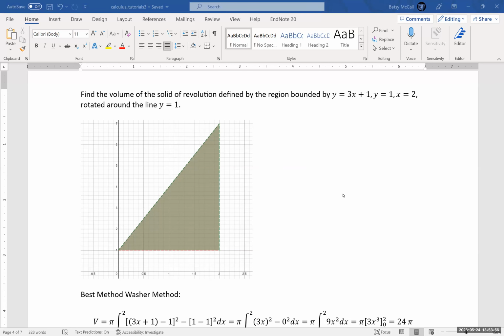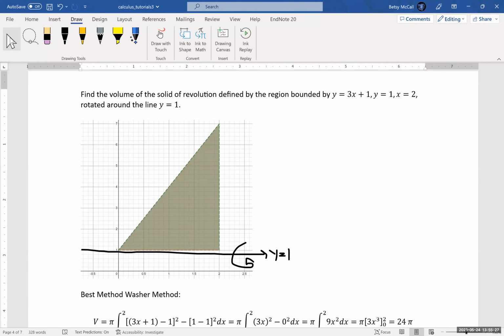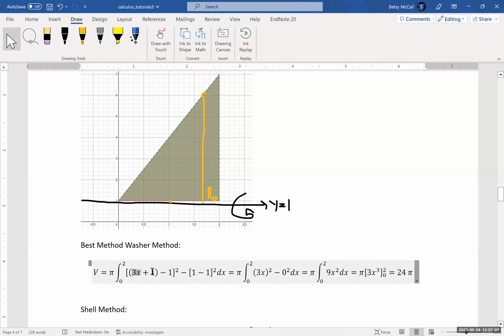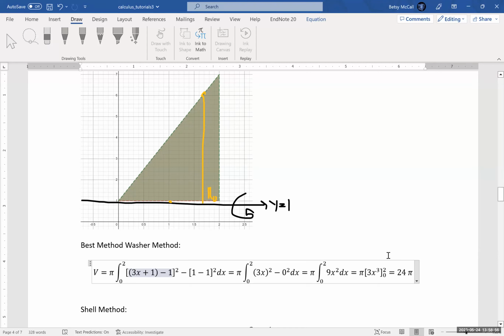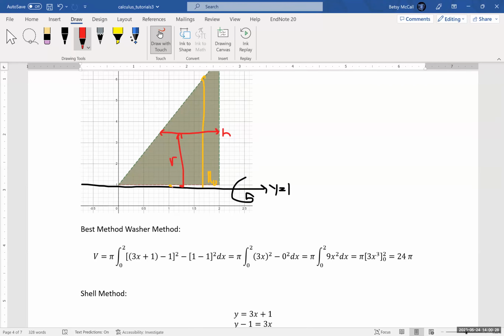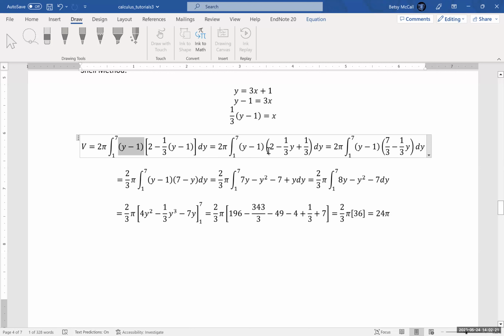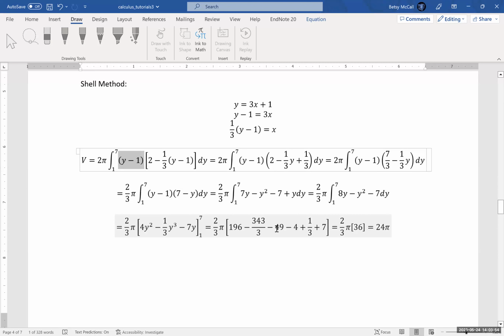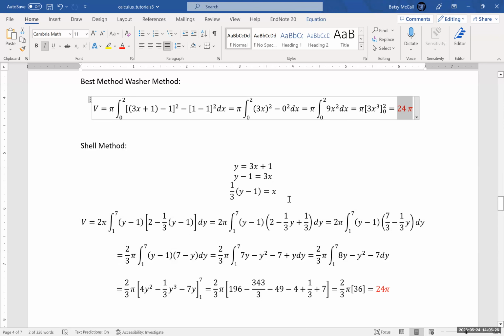Volumes of Solids of Revolution: around line y=1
In this video, we do a worked example of finding the volume of the solid of revolution, revolving a region around the line y=1 (in previous videos, we did the x- and y-axes, the next video will cover rotating around x=3). We find the volume using both the washer method and the shell method.